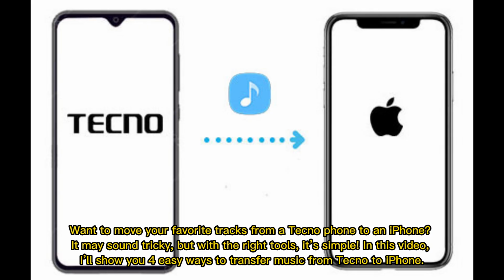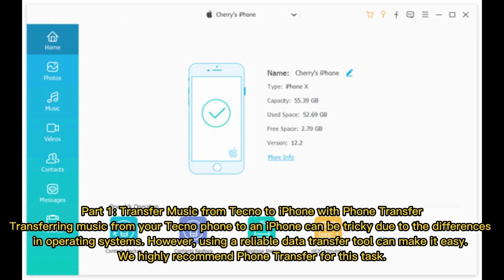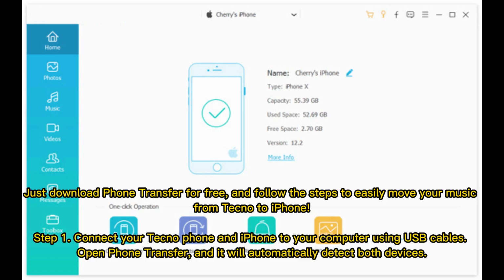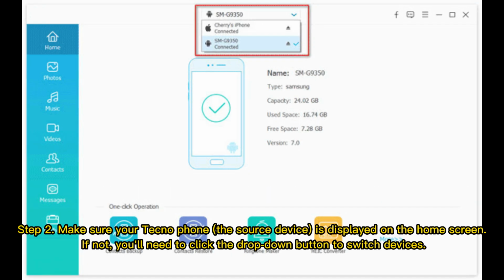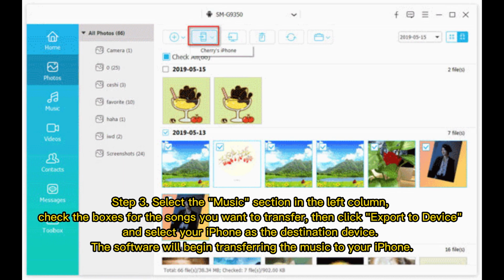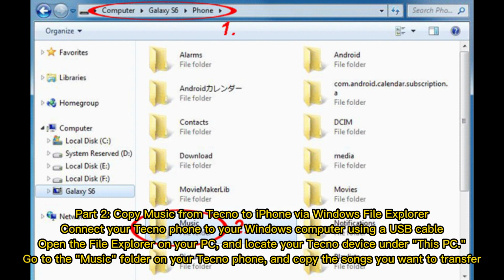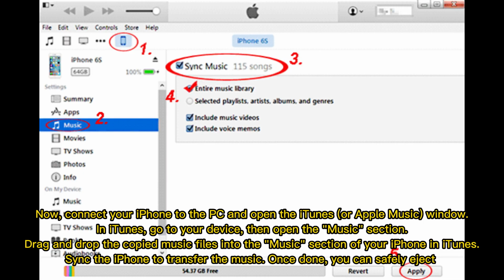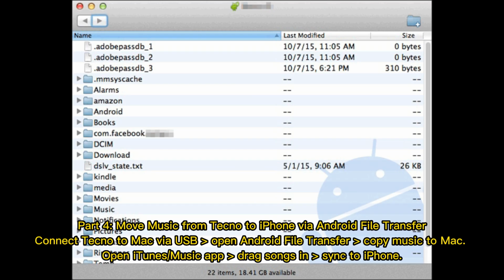How to Transfer Music from Tecno to iPhone in 4 Simple Methods?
Wondering how to transfer music from a Tecno phone to an iPhone? This guide will show you 4 quick and easy ways to seamlessly transfer music between the two devices!

00:00 Start
00:17 Part 1: Transfer Music from Tecno to iPhone with Phone Transfer
01:21 Part 2: Copy Music from Tecno to iPhone via Windows File Explorer
02:06 Part 3: Transfer Music from Tecno to iPhone with Google Drive
02:22 Part 4: Move Music from Tecno to iPhone via Android File Transfer